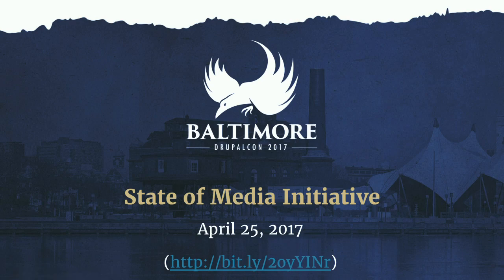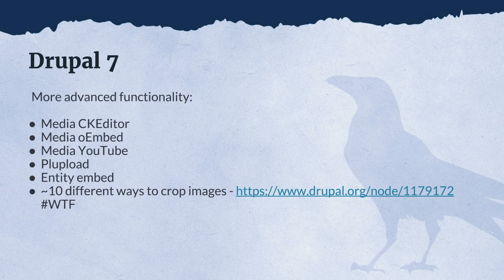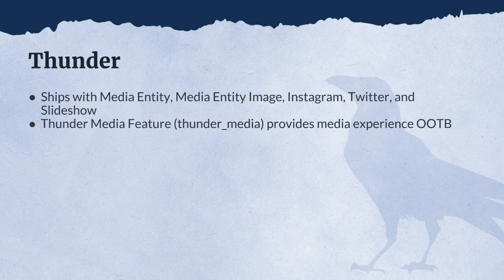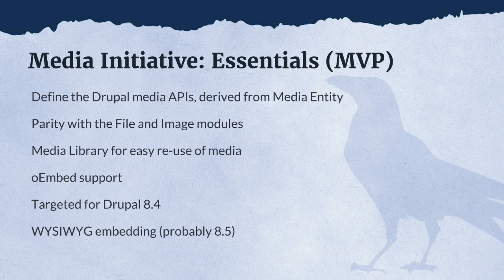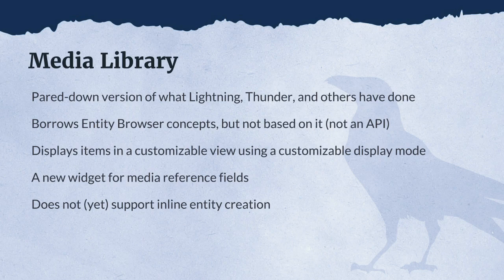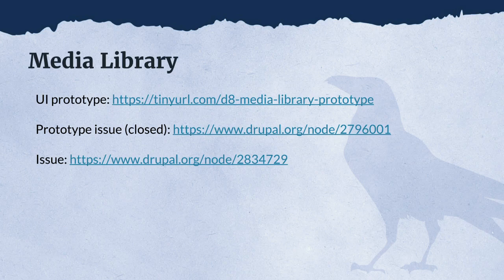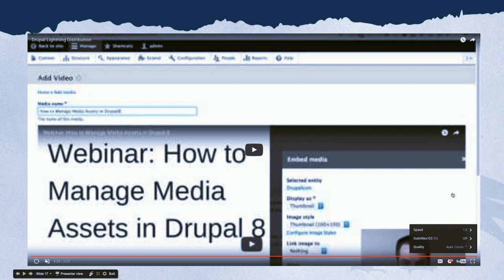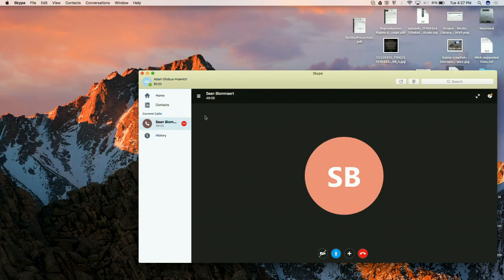DrupalCon Baltimore 2017: State of Media Intiative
In this session you will get an update on the Media Initiative:

The Core Media team is working on the Media Initiative to modernize and improve Drupal core’s out-of-the-box media handling. (Not just files, but images, videos, tweets...)

The session will include:

The existing media solutions in contrib
Brief overview of the goals of the media initiative
Roadmap for Drupal Core
Update plans for contributed modules
There will be plenty of time for questions, answers, and general discussion.